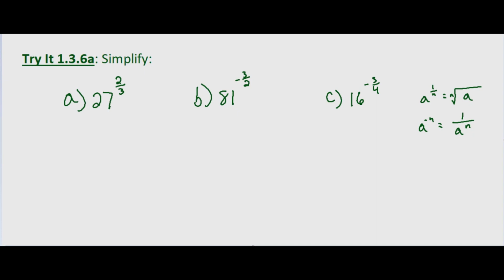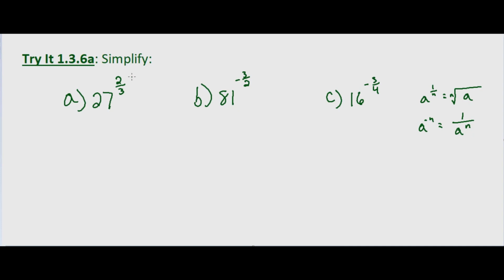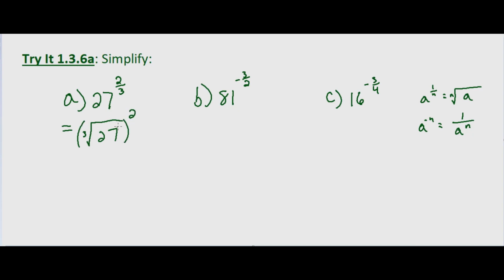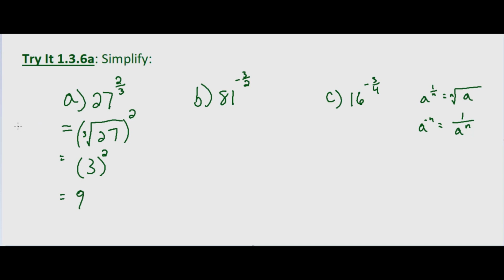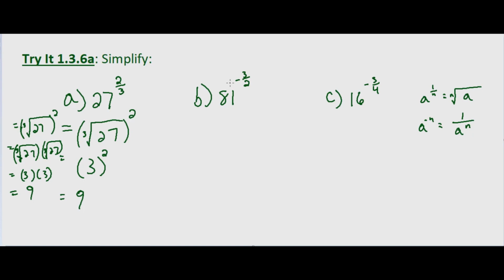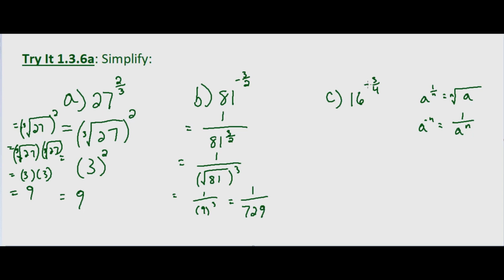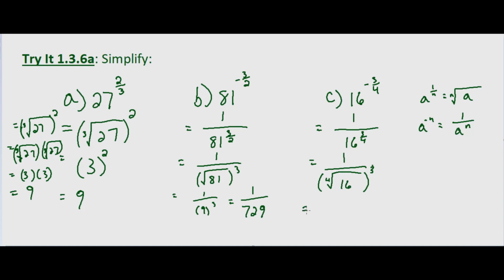Algebra IIB Try It 1 3 6A